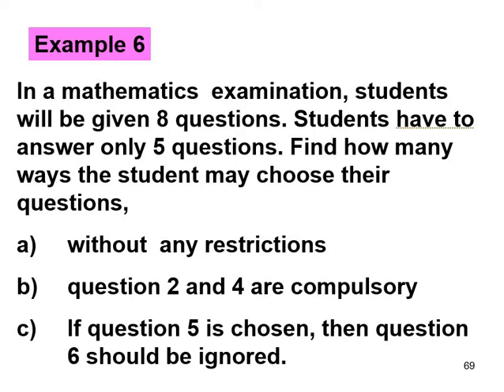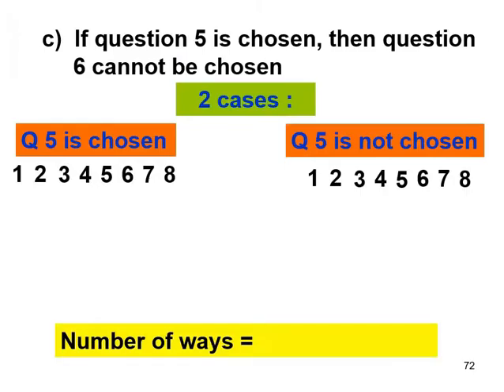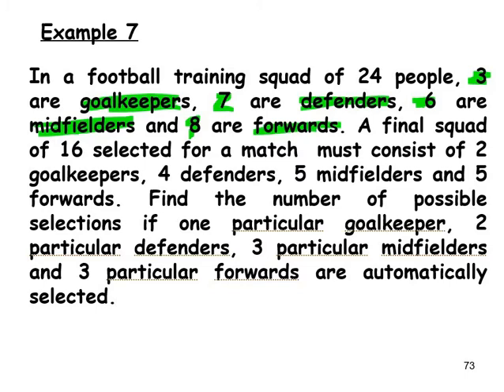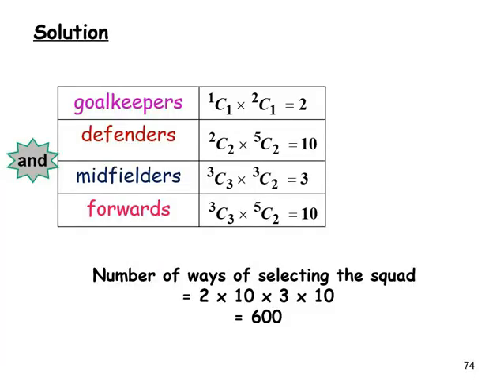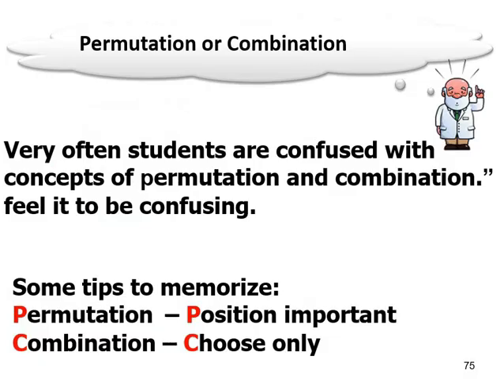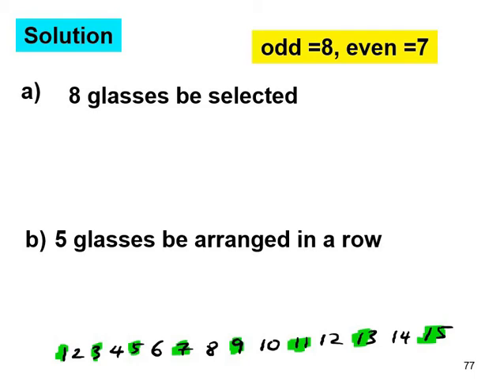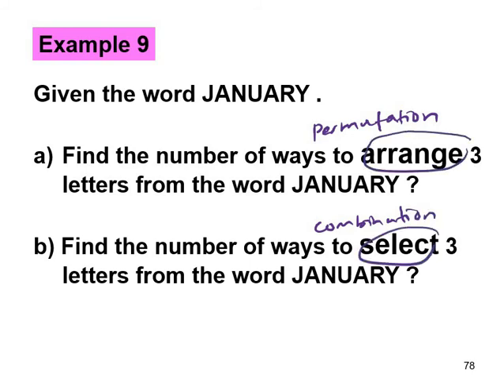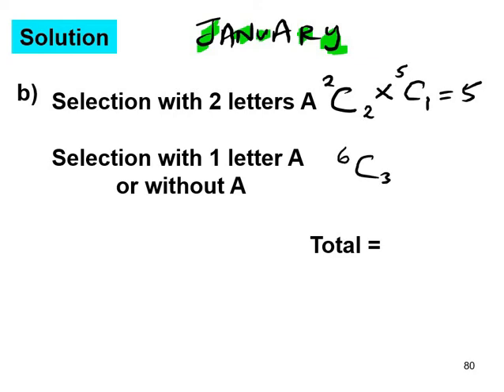Chapter 7_SM025|7.2 Combination (2/2).mp4